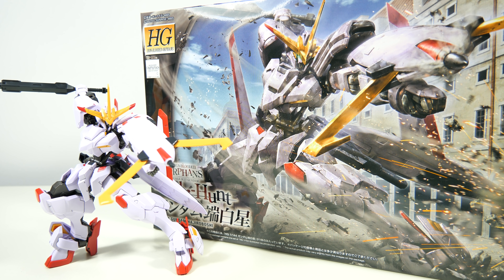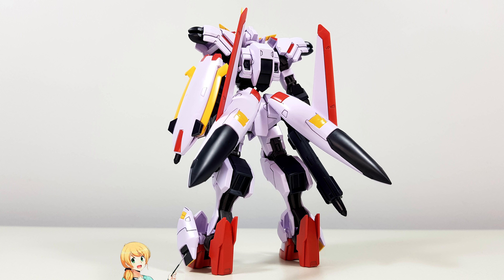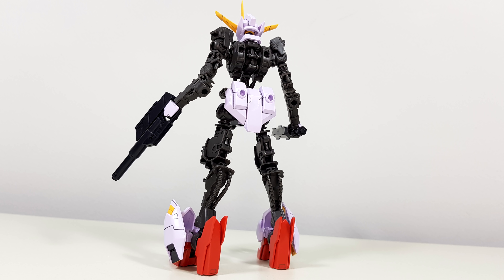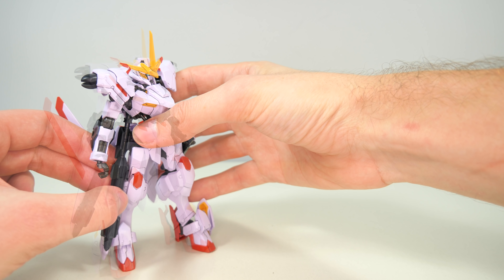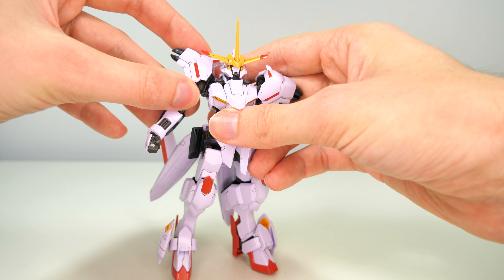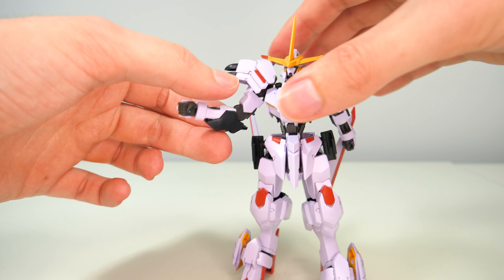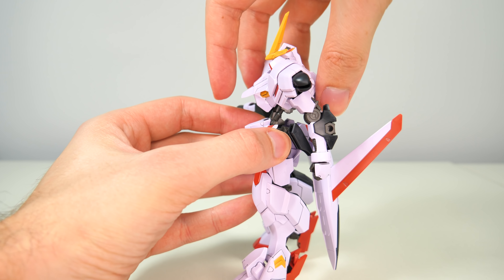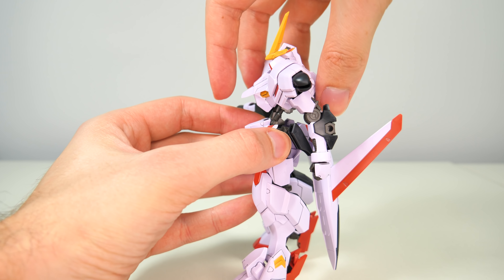1/144 HG Hajiroboshi Review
▶Intro:
Valkyria Chronicles Anime Opening (go play the game)
▶Outro:
8-bitified version of Believe